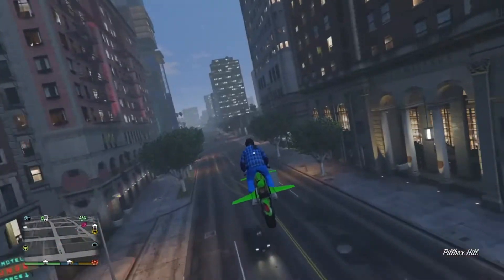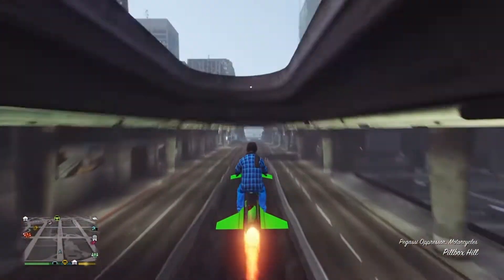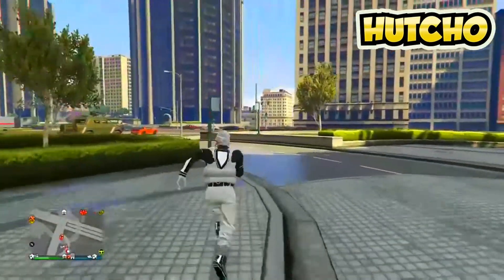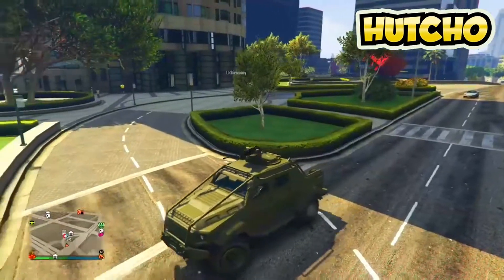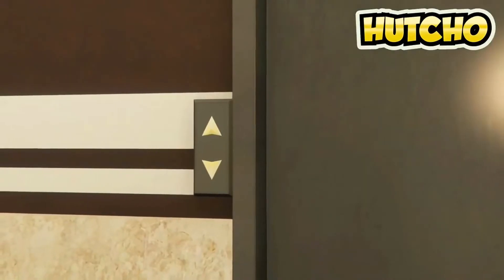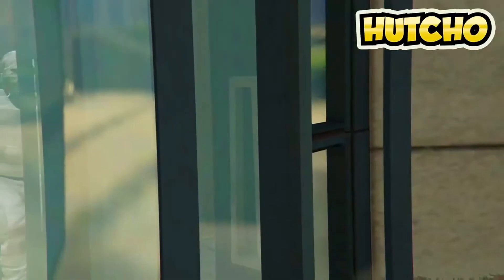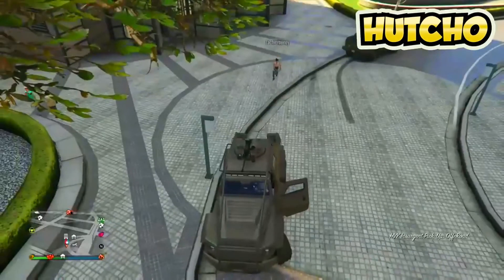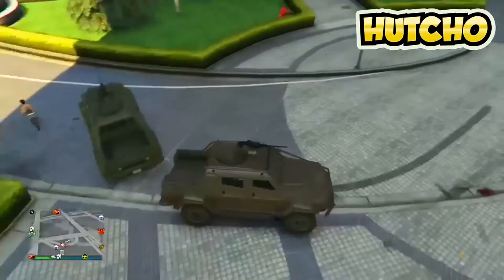HOW TO GET ANY PEGASUS VEHICLE FOR FREE (AFTER PATCH 1.40)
►In Today's Video I Will Be Showing You Guy's A GTA 5 Online Top 10 Glitches, GTA 5 Duplication Glitch, GTA 5 Invisible Arms Glitch, GTA 5 Modded Outfit After Patch 1.38, GTA V Modded Outfit Glitch, GTA 5 How to make a modded outfit after patch 1.38, GTA 5 Online Invisible Body Glitch, GTA 5 Top 10 Glitches After Patch 1.38,PS3, PS4, Xbox360, XboxOne
PRIVACY:
►I Hope You Guys Did Enjoy This GTA 5 Duplication Glitch, New GTA 5 Glitches, GTA 5 Modded Outfit Glitch, GTA 5 Duffel Bag Glitch After Patch 1.38, GTA 5 Invisible Body Glitch, PS4, PS3, Xbox One, Xbox 360, PC, Please Like, Subscribe, and Share This Video.
► GTA 5 Online - Create A Modded Outfit Using Clothing Glitches *After Patch 1.38* (Gta 5 Glitches)
► Feel Free To Add Me (PS4 ONLY)
JellyBean__YT